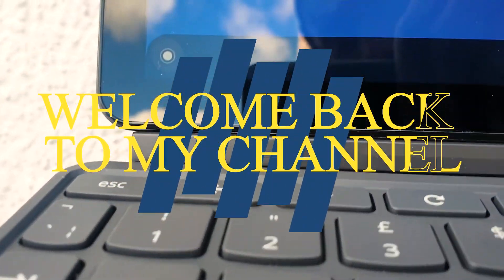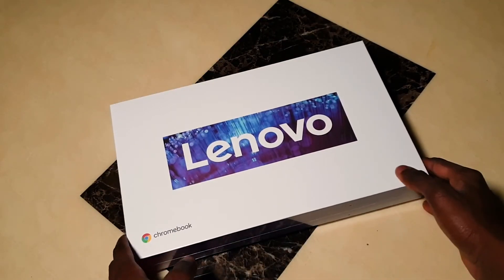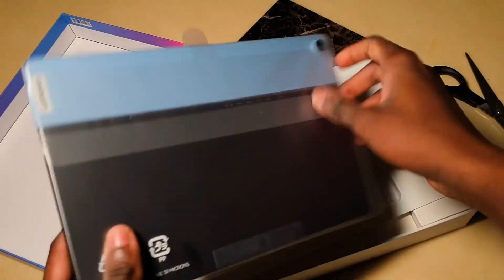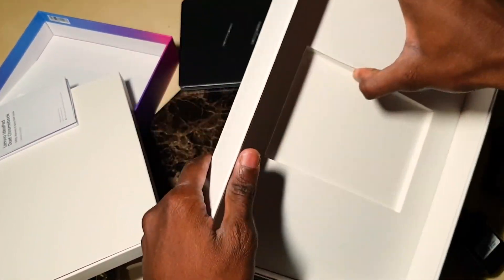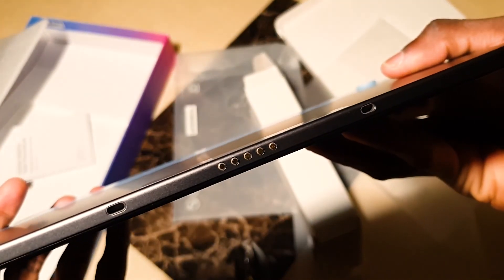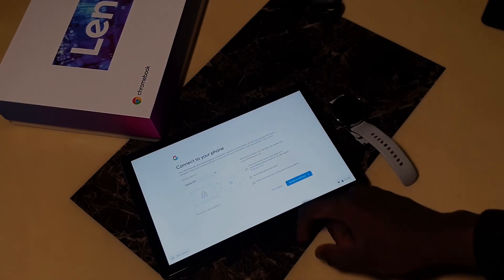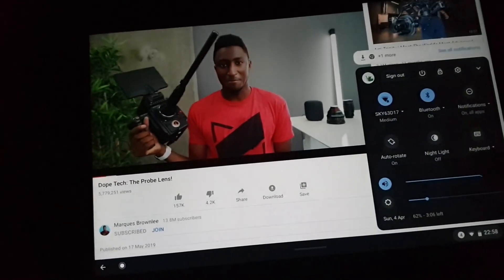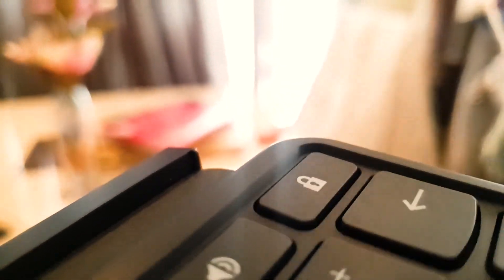Unboxing the lenovo chromebook duet || The best budget laptop